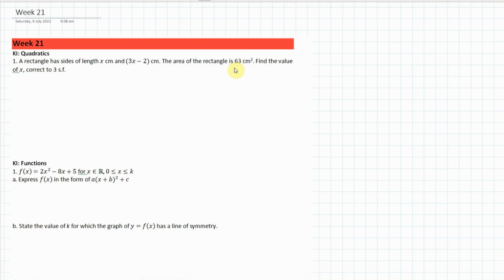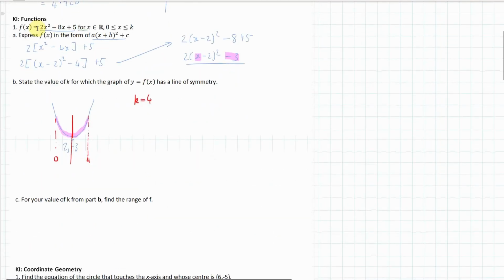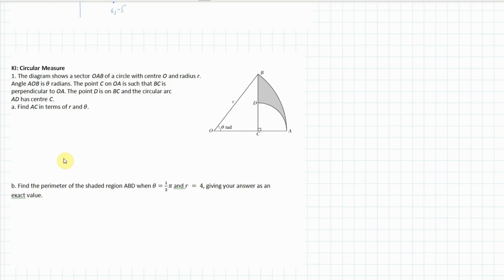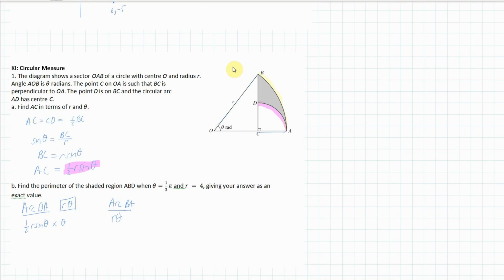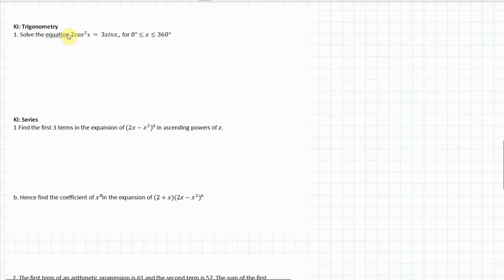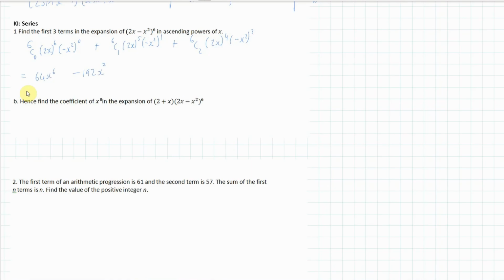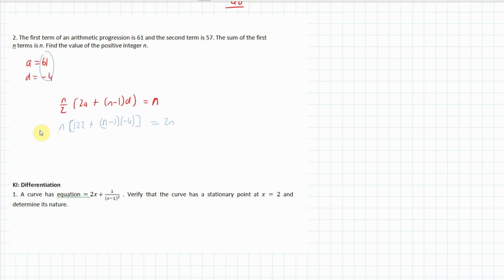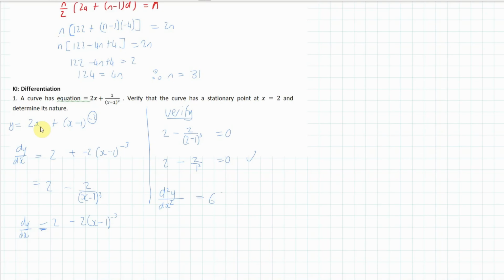Pure Maths 1 Maintenance Programme Week 21